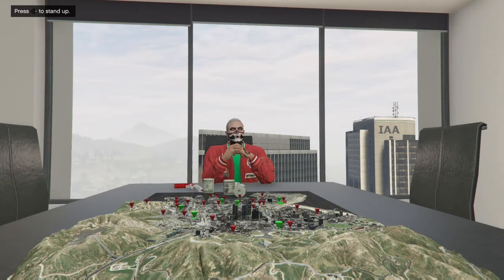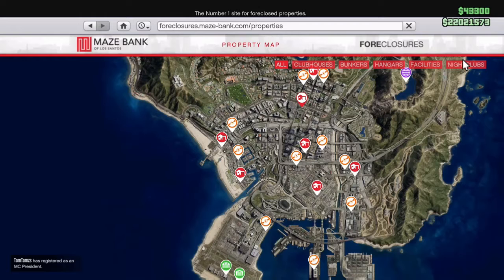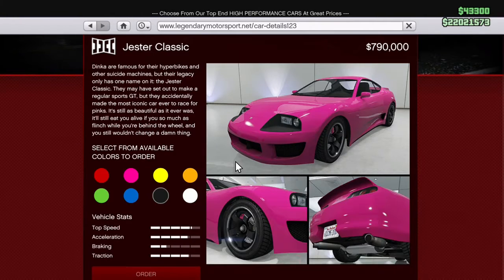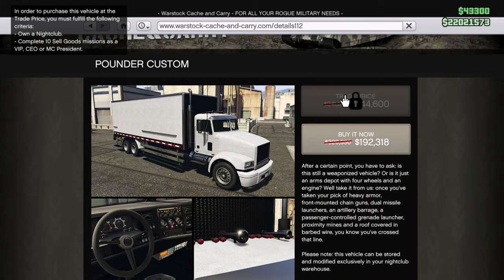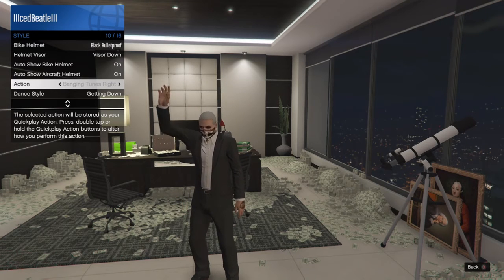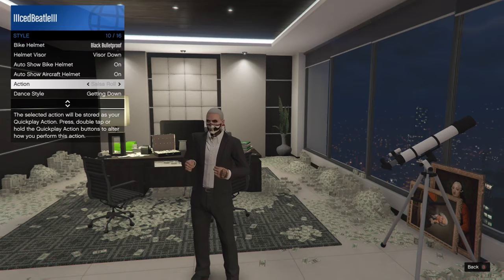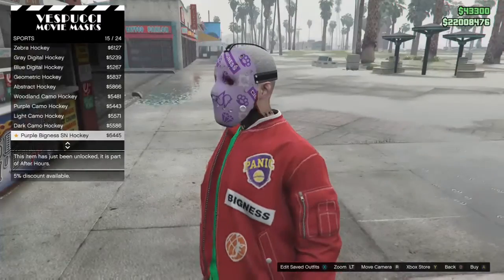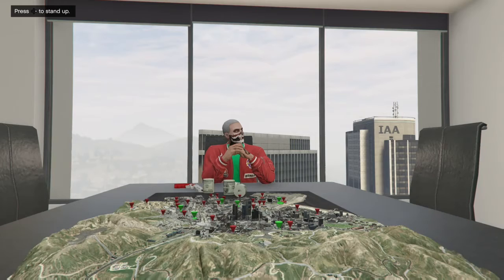GTA ONLINE UPDATE: After Hours DLC!